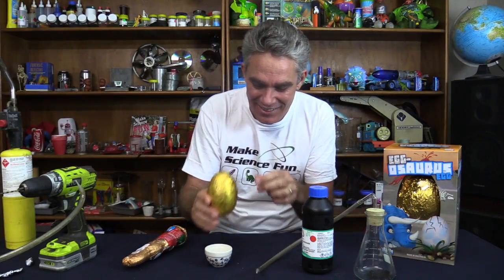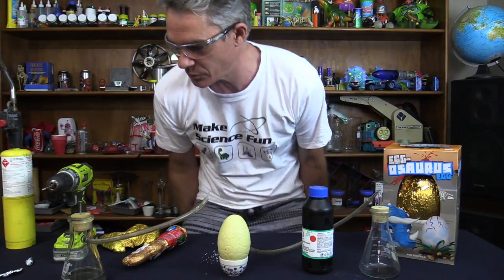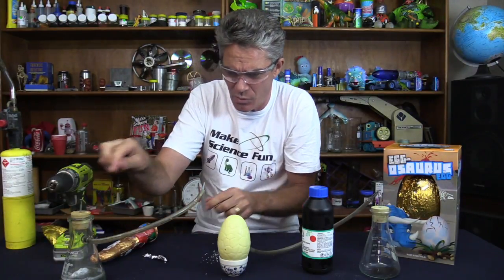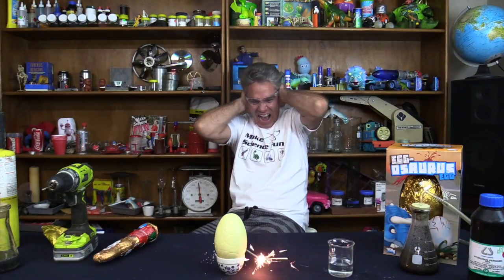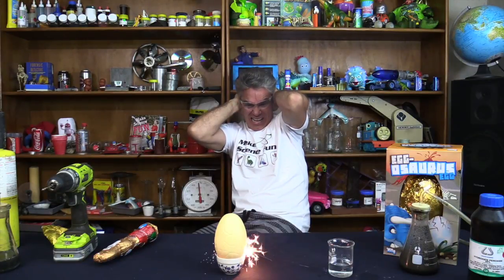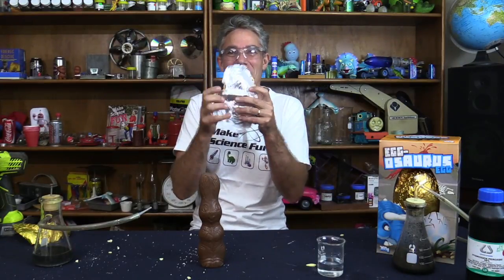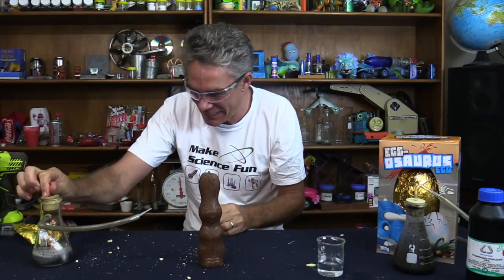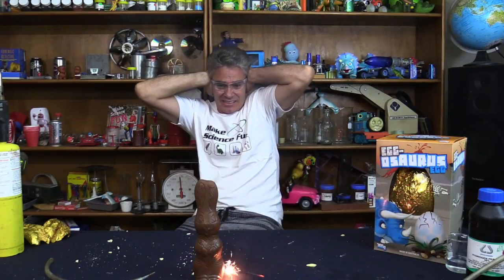How to make Exploding Easter Eggs and exploding Chocolate Bunny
How to make an easter egg explode.